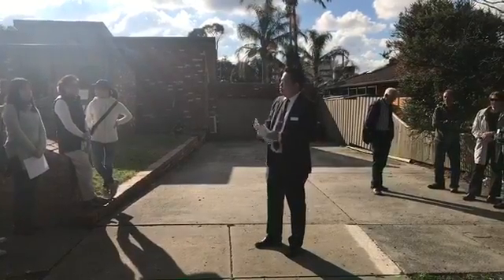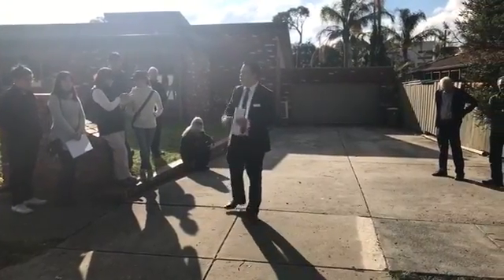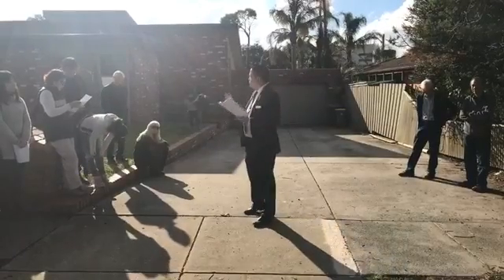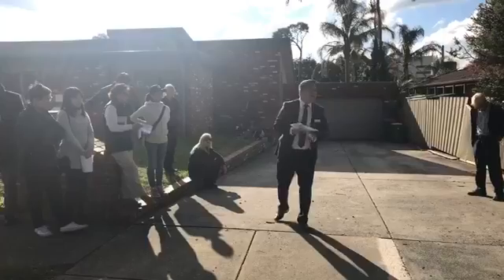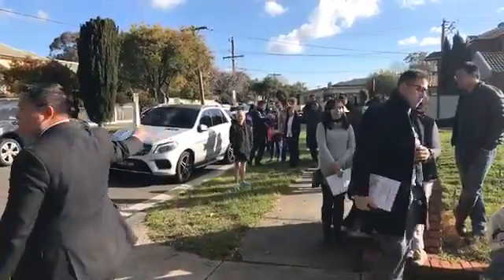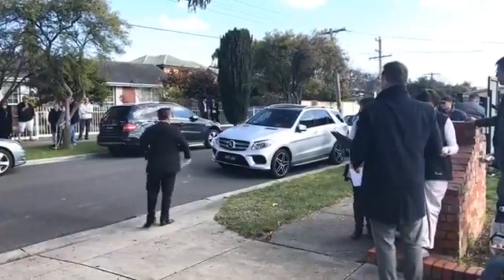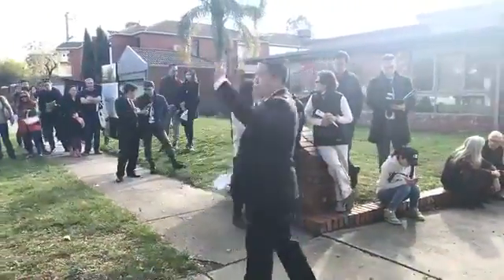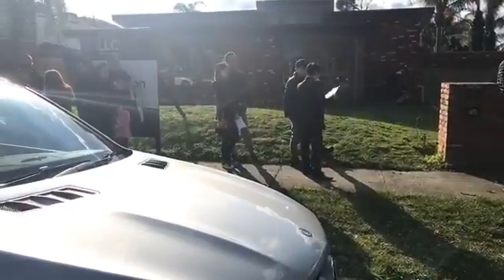17/06/17 | Melbourne Real Estate Auctions | 5 Henry Road Wantirna South 3152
Live Auction in Wantirna South 3152
17/06/17 - 2:00 PM
5 Henry Road
4B 2b 2C - 1182m2 approx
Last Sold: 1,673,000 in 2015